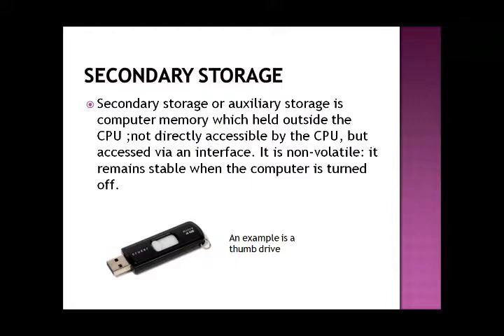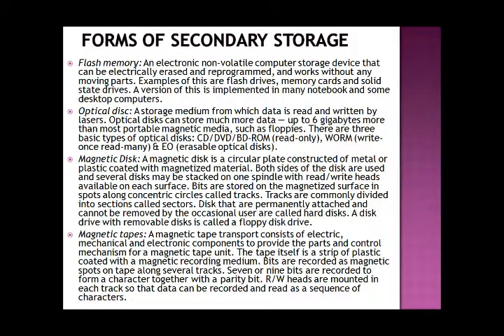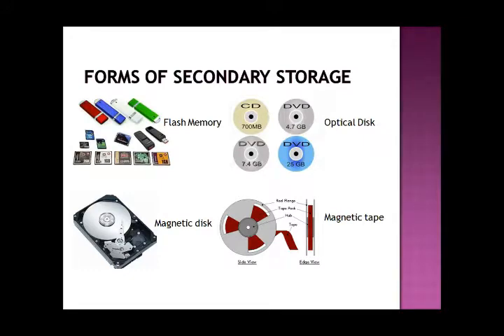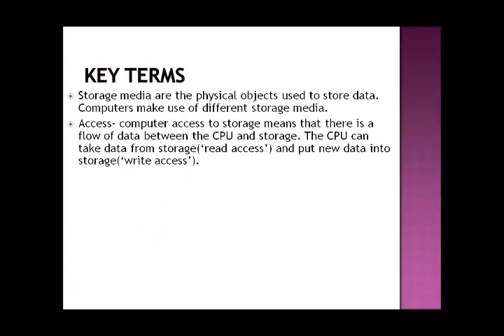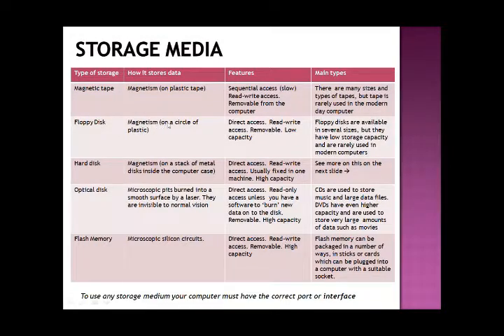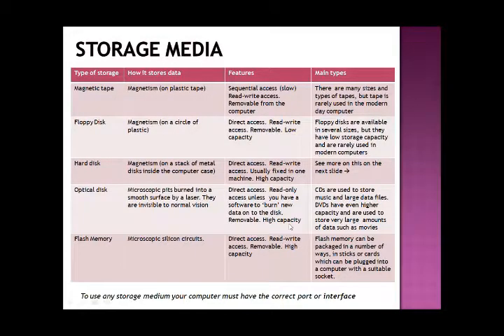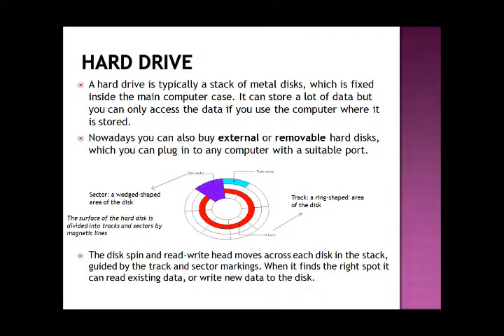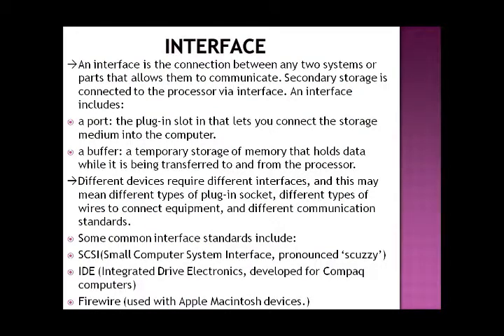Information Technology Tutorial E3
This is my third episode of my information technology tutorial series, hope you guys enjoy it. Stay tune for more video posts.